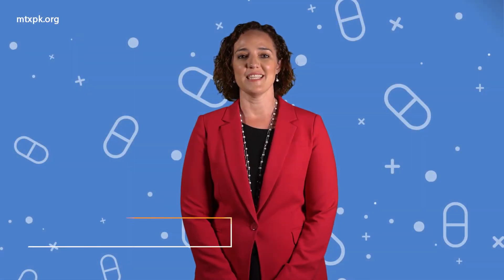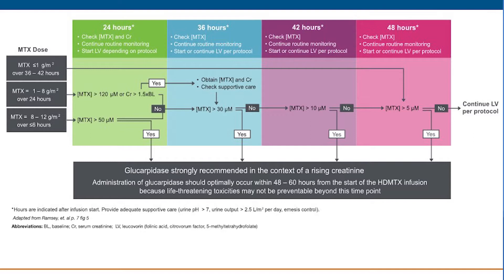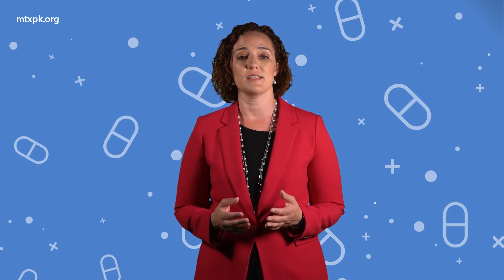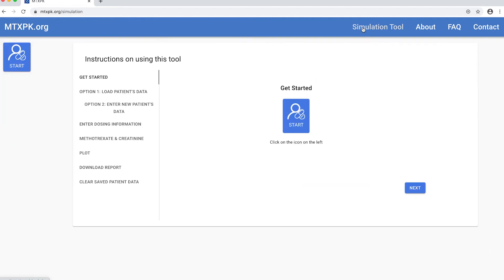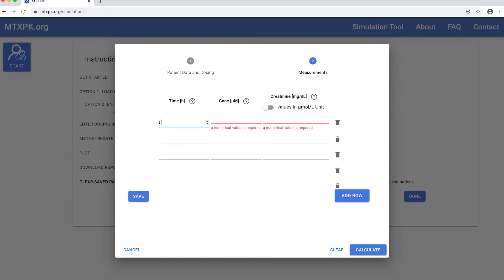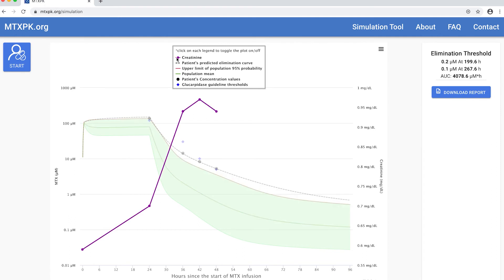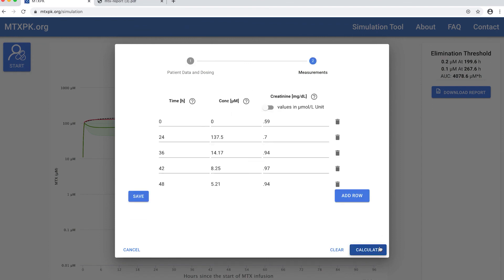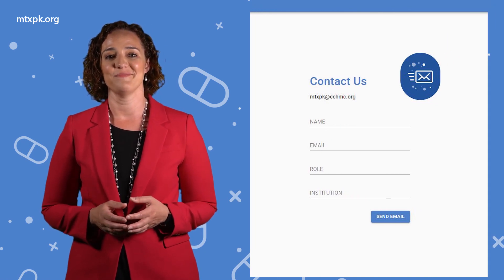Methotrexate Toxicity and Acute Kidney Injury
We'll be discussing new updates and management of MTX toxicity, and the introduction of a new tool to predict MTX elimination.

(Originally aired Sat, Oct 10th)